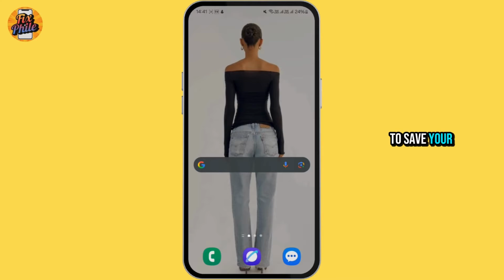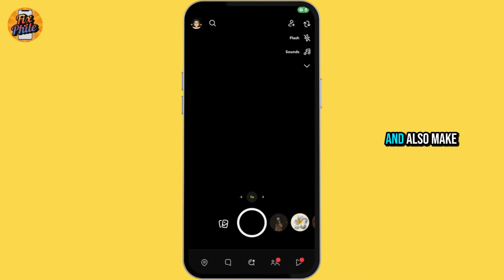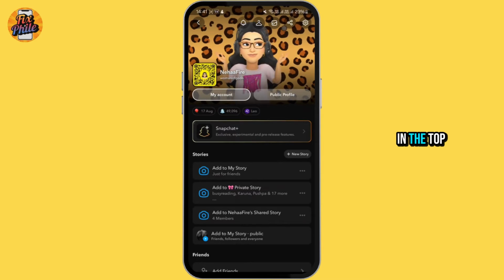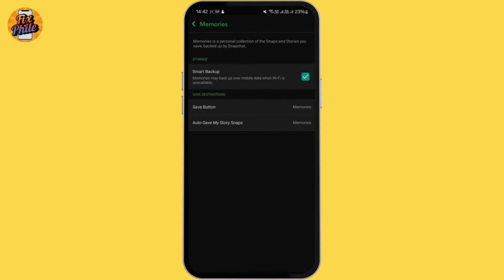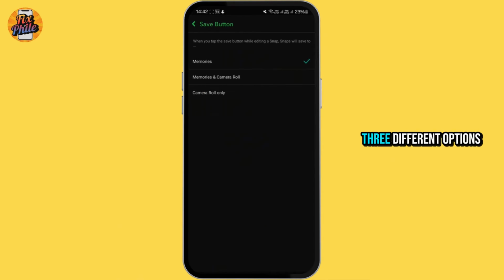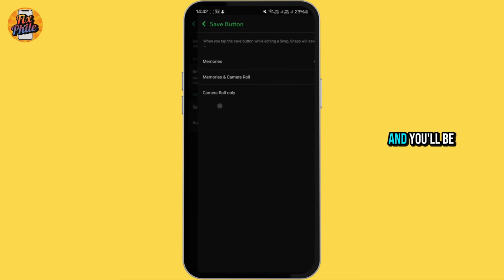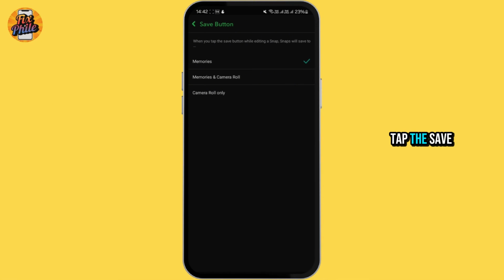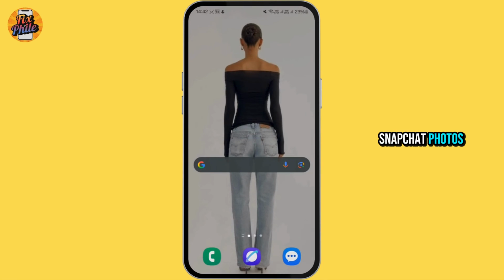How to Save Snapchat Photos to Your Phone Gallery (iPhone & Android)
00:00 Intro —
00:10 Sep 1 — Open Snapchat → Profile → Settings

Want to save your Snapchat photos directly to your phone’s Gallery / Camera Roll?
This 2025 easy tutorial shows how to change Snapchat’s save settings and how to export old Snaps, on both iPhone and Android.

How to save new snaps straight to Camera Roll

How to export snaps already saved in Memories

How to auto-save stories and snaps

Works for photos and videos

No more losing snaps

Works instantly & safely

Tip:
Set Save Button → Camera Roll Only to save storage and skip cloud upload.